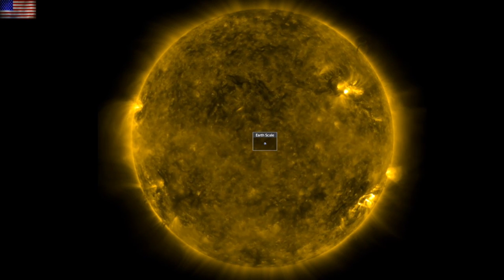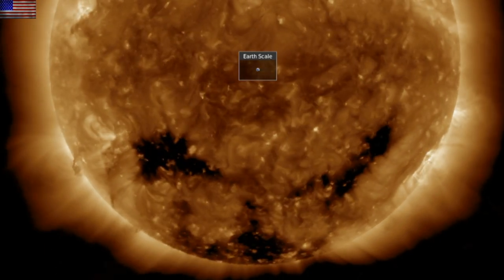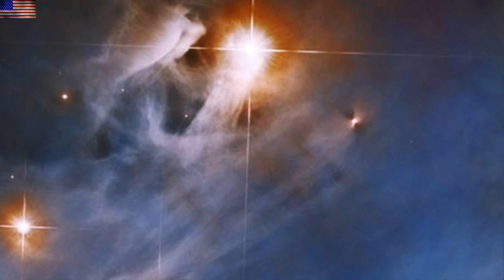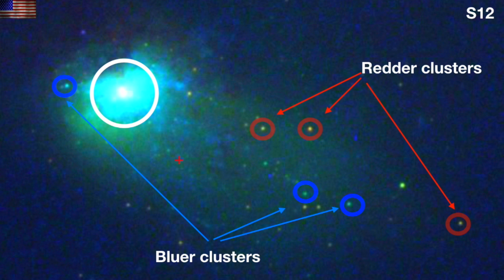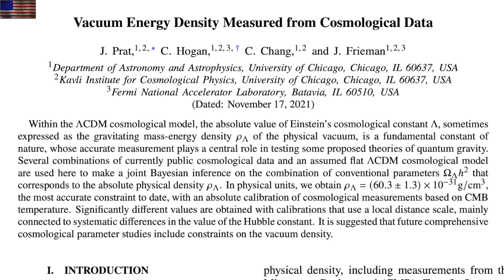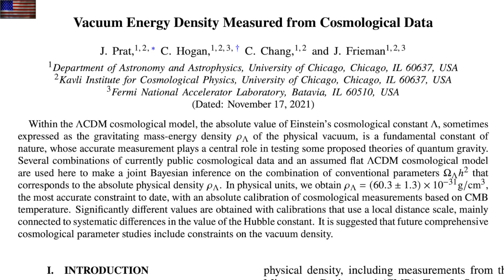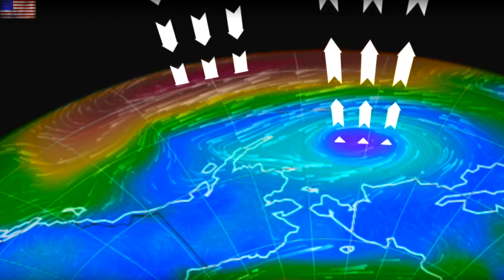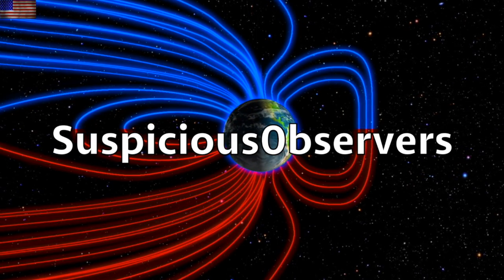Space Sights, Solar Wind, Vacuum Catastrophe | S0 News Nov.17.2021